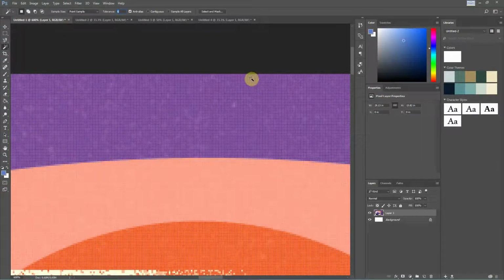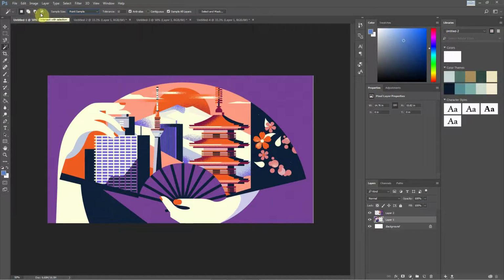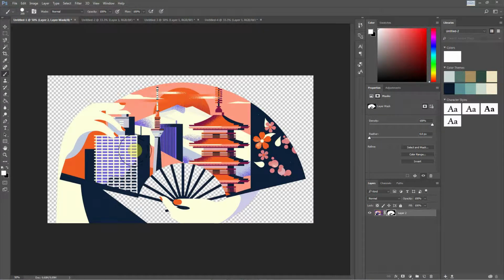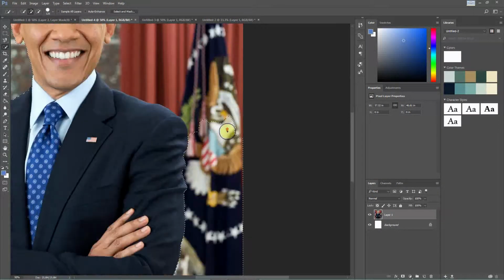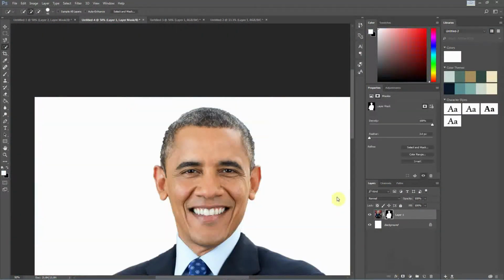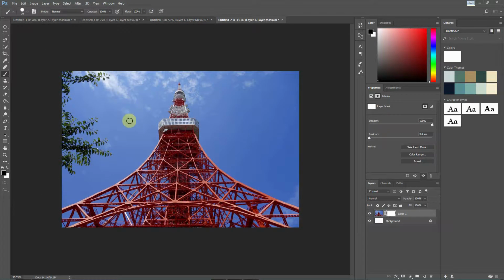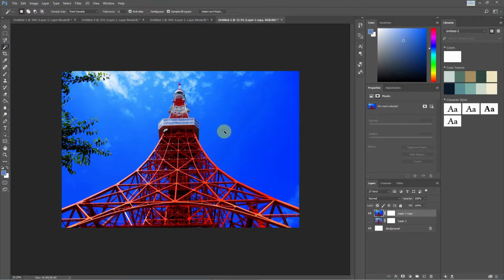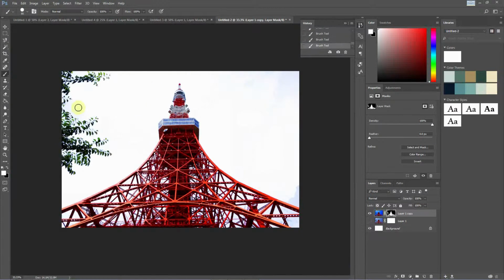How to Remove the Background of an Image in Photoshop CC || 4 Techniques for Selections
Done for a class, but hope it helps ya